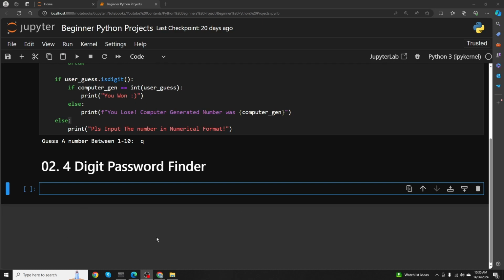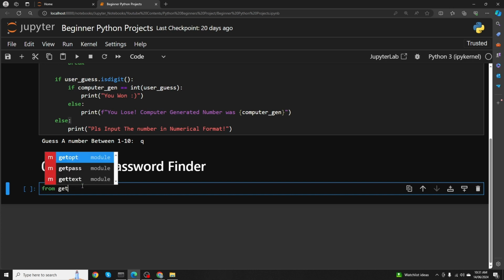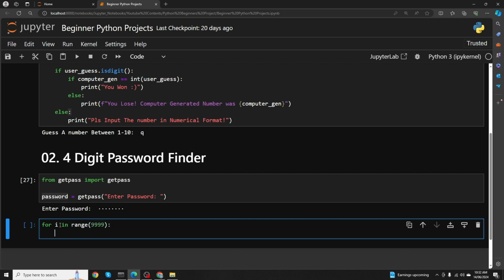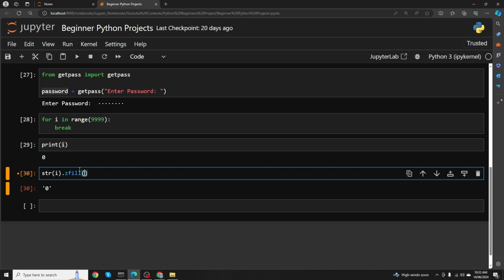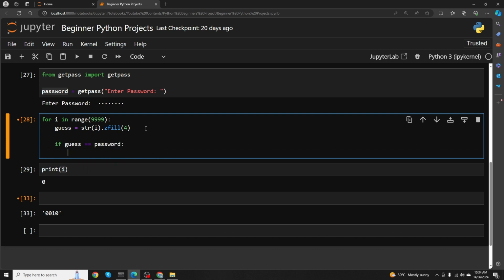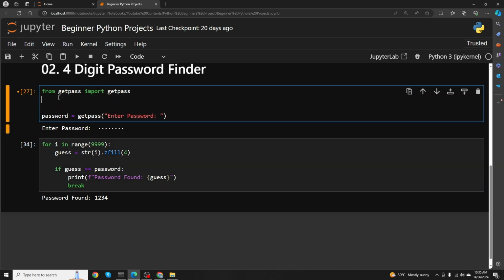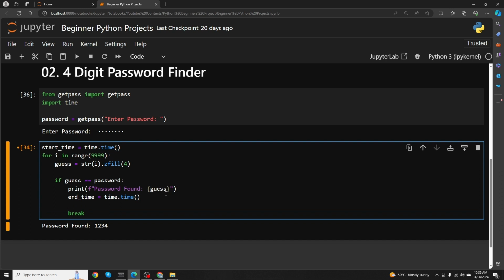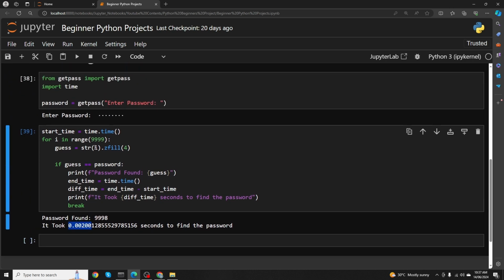Building a Password Finder in Python | Beginner Project Tutorial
Welcome to our Python tutorial for beginners! In this video, we'll guide you through building a simple 4-digit password finder using Python. This project is perfect for those who are new to programming and want to understand basic concepts like loops, conditionals, and etc.